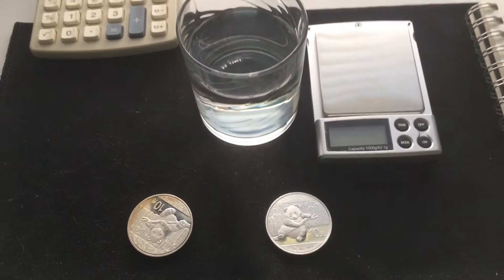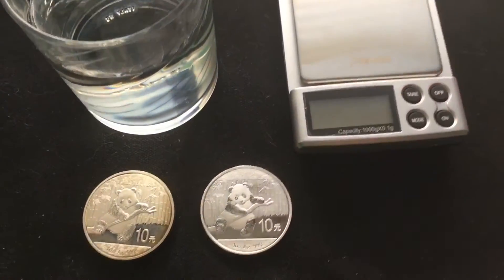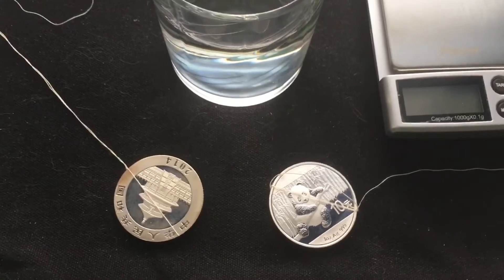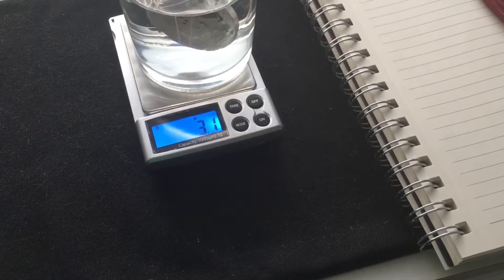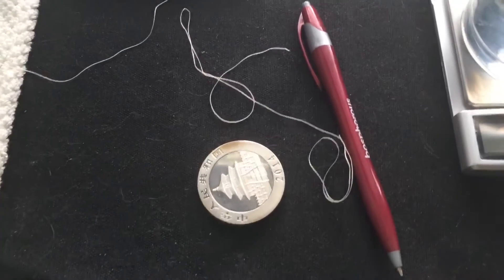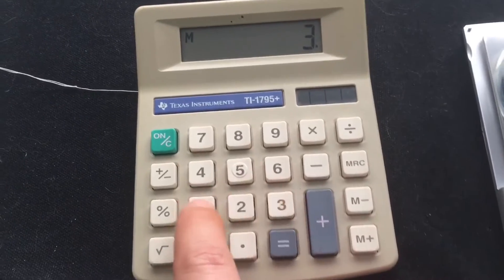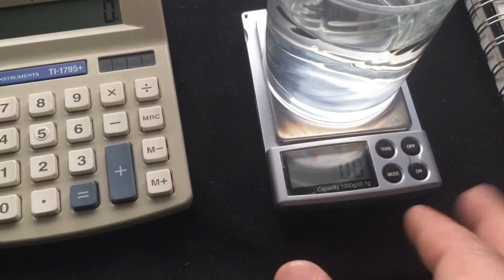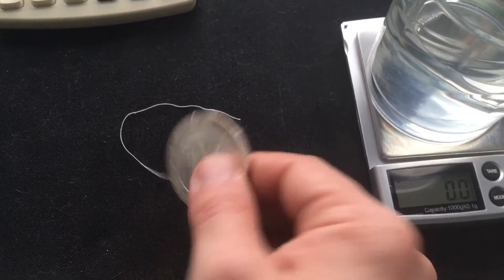HOW TO TEST YOUR SILVER AT HOME! GRAVITY TEST!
Testing a real silver panda vs a fake one using the specific gravity test. How to preform the test on your own, what materials you'll need and basic knowledge of the test itself. Is this a reliable way of testing your silver pieces for its authenticity? Real silvers density will fall into 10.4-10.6 range using this test. Give or take a tenth for scales that do not use the hundredth or thousandth.